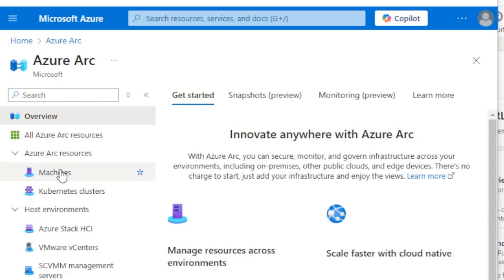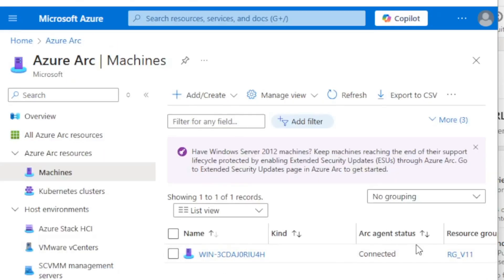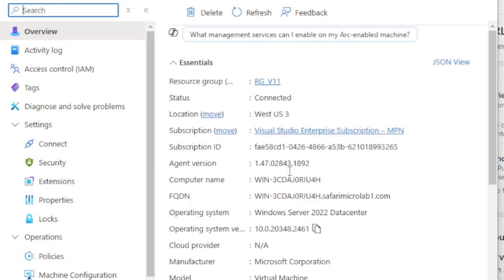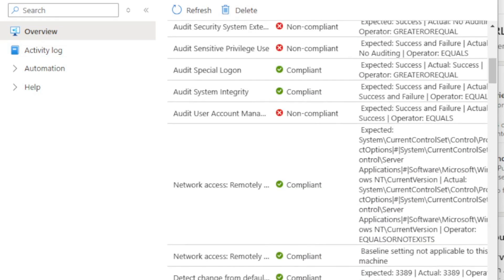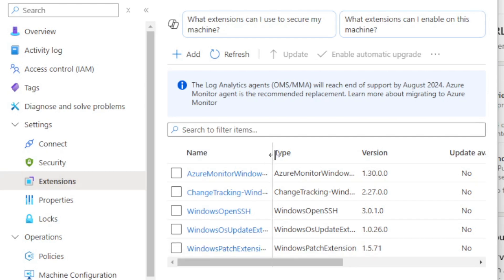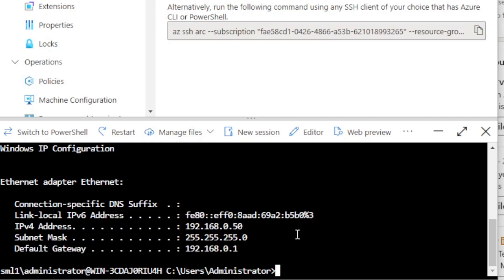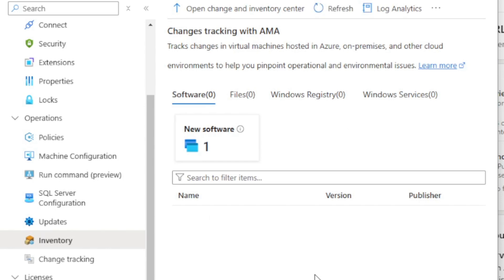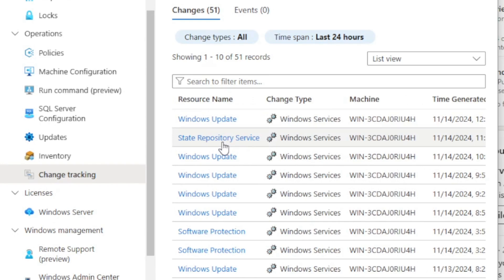Azure Arc Server Management Basics Overview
Discover how Azure Arc helps manage on-premises and multi-cloud servers in this MS Cloud Bros video with Microsoft MVP Jeremy Wallace. Learn the basic setup process, explore management capabilities, and uncover useful features like SSH access, compliance checks, inventory tracking, and integration with Defender for Endpoint. Ideal for anyone looking to streamline server management across diverse environments.

00:00 Introduction to Azure Arc
00:42 Setting Up Azure Arc Enabled Servers
02:39 Management Capabilities of Azure Arc
05:01 Using SSH for Server Management
06:41 Update Management and Inventory Tracking
08:15 Security with Defender for Endpoint
08:59 Conclusion and Further Learning